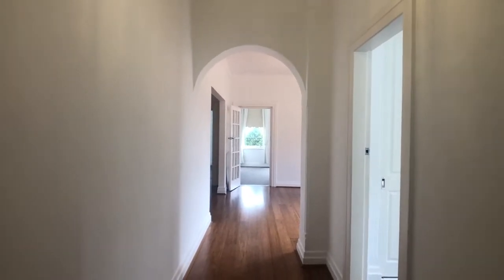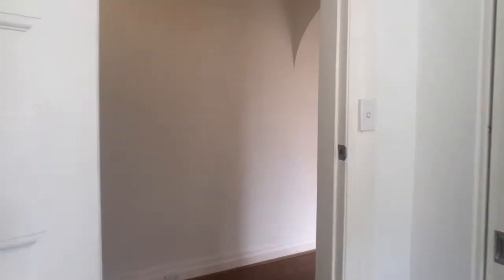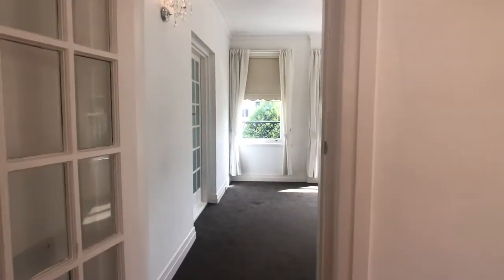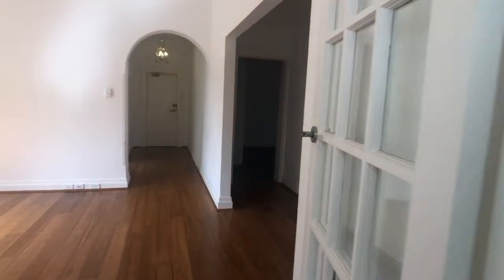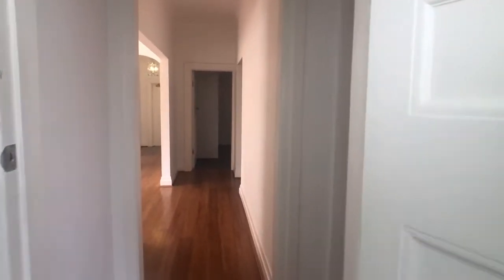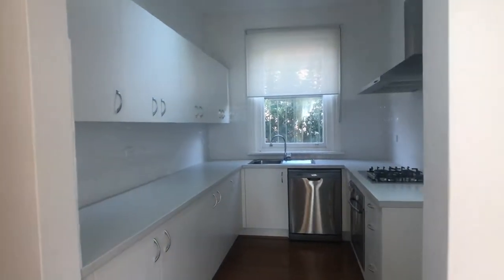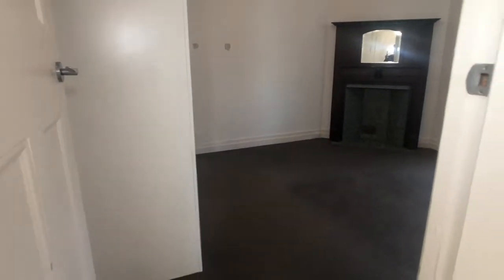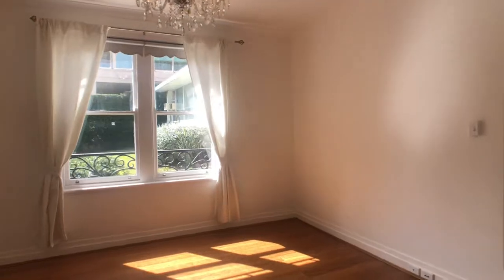1/839 New South Head Road. Apartment for lease in Rose Bay by Property Management in Rose Bay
3 bedroom apartment for rent in Rose Bay.

One of our apartments in Rose Bay is this 3-bedroom, 1-bathroom  property for rent that features a nice open floor plan, a full sized, recently renovated kitchen.

You’ll surely love this one!

Think our wonderful apartment in Rose Bay is right for you? and call our professional Rose Bay property managers today!

Know someone who might be interested in our RoseBayApartments for rent, instead?

to see more of our available listings!

for more information on The Rental Specialists and if you need the best PropertyManagersInRoseBay.

Experience the best Rose Bay property management with us at The Rental Specialists!  or get to know more about Rose Bay property management

Your reviews help keep our business thriving. Please take a moment and share your experience